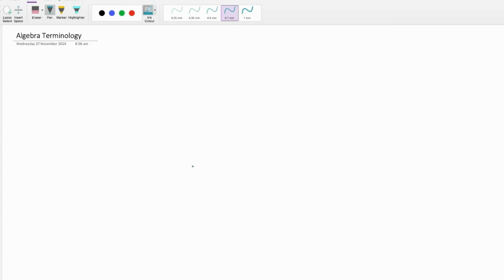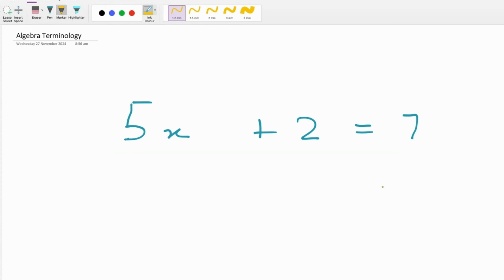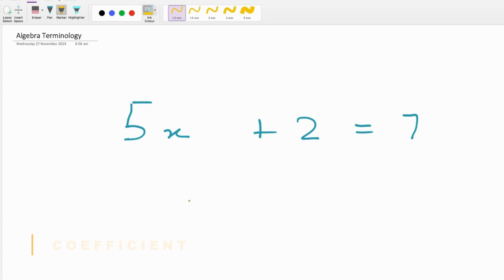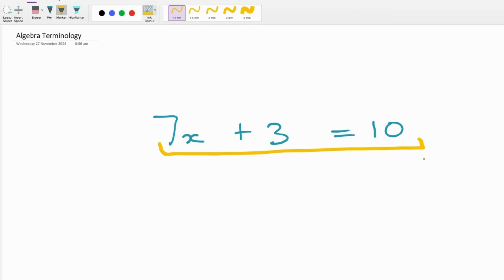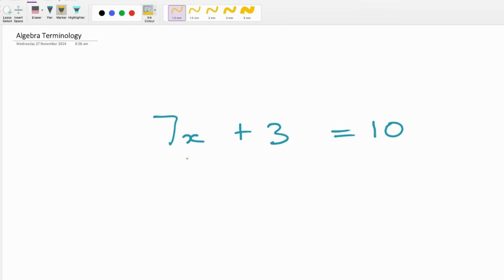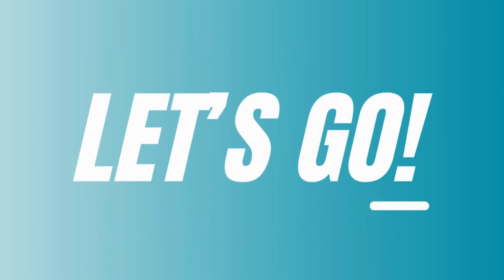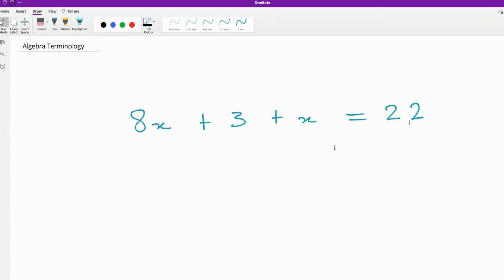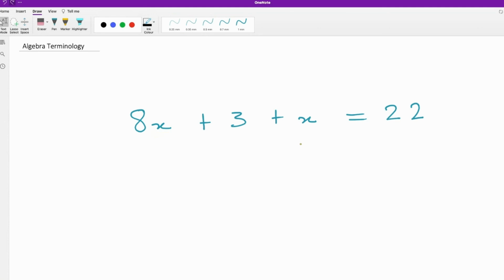What are the Terminologies MOST USED in Algebra?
Hey Students! This lesson looks at the foundational terminology used in algebra. Sit back, put on your headphones and let's zone in!

Topic: Algebra
Sub-topic: Terminology